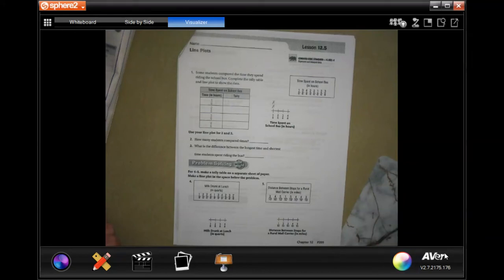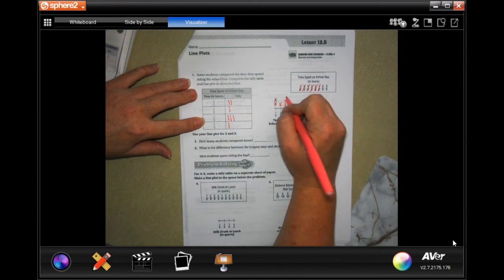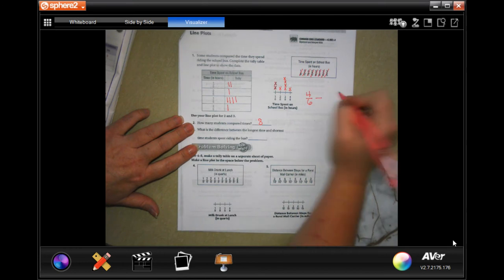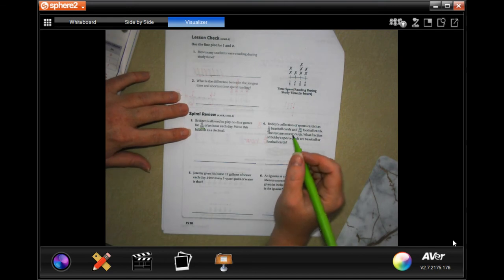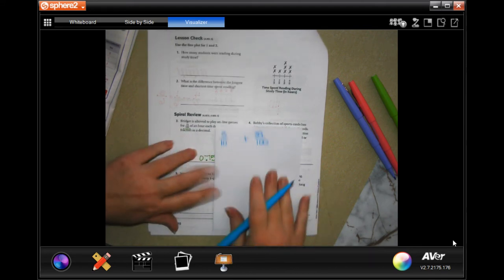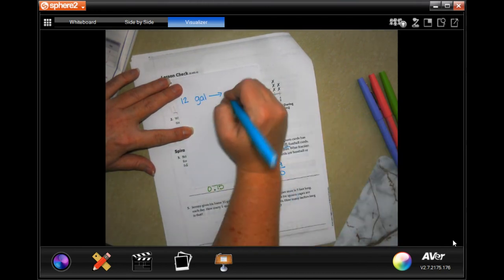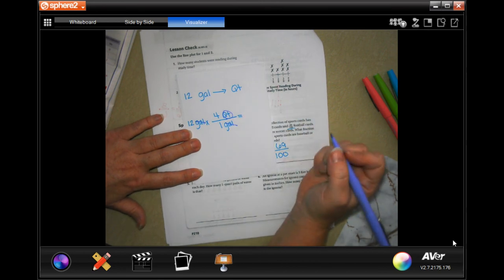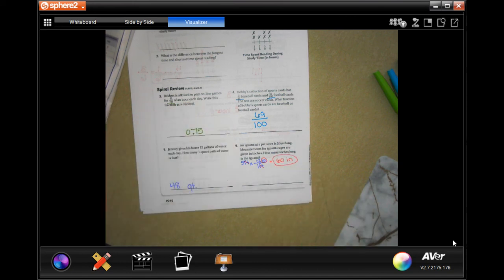4th Grade 12.5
Line Plots